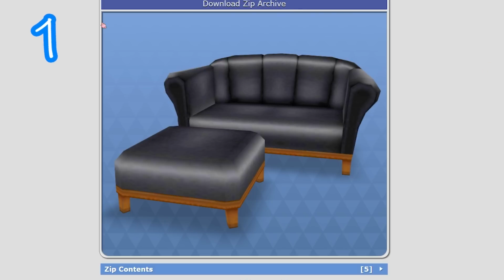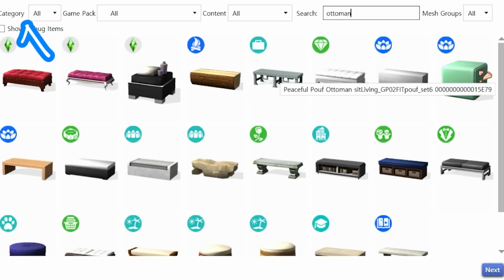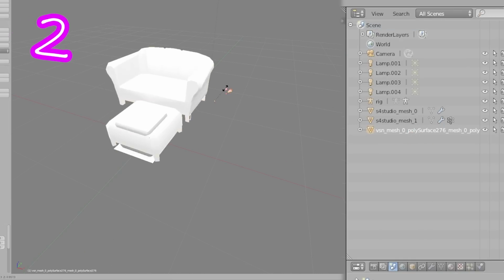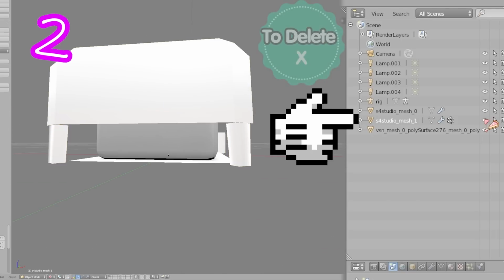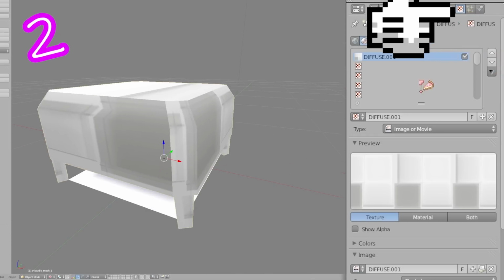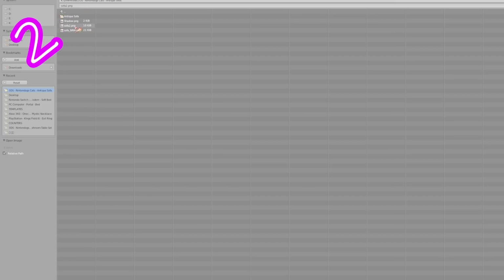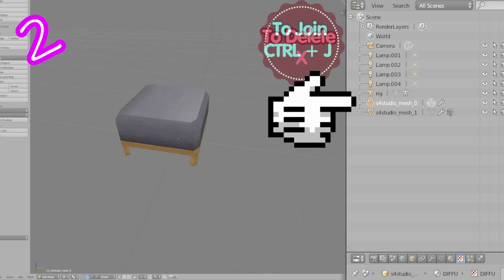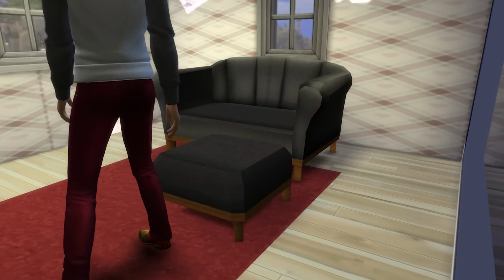How to Create a Sofa inThe sims 4 FAST and EASY!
A tutorial on how to create your own sofa / love seat in the Sims 4!